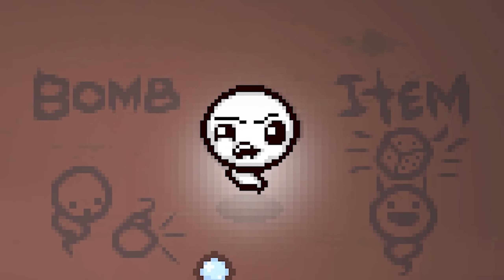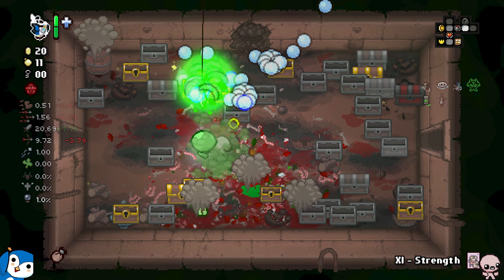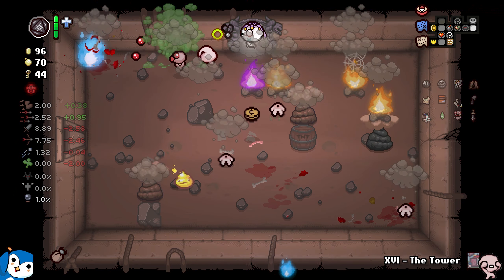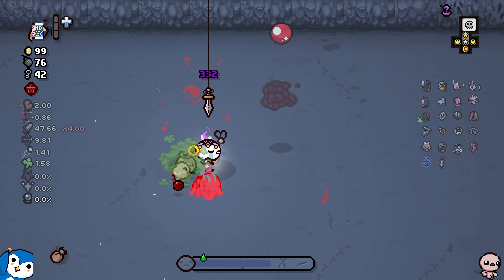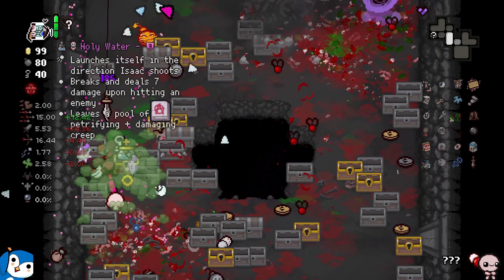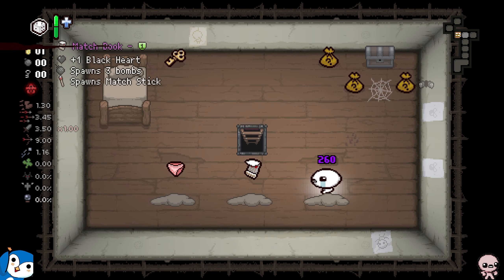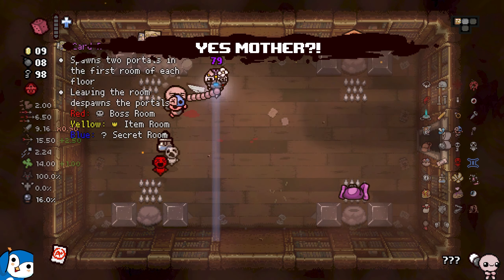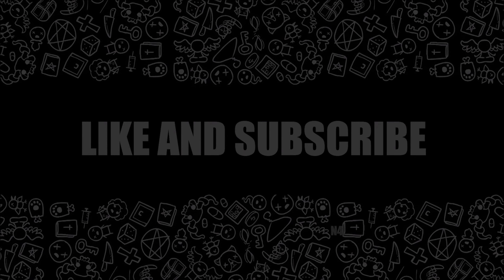The TMTrainer Experience.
Heyo everyone! Today we're playing T. Lost damocles WITH TMTrainer, and this will make for potentially the most broken run, yet the funniest video I've ever made, really proud of what this turned into. Check it out!

My Mods: !Rebirth Items Vectorized; Mod Config Menu Pure; Mod Config Menu - Continued; ~External Item Descriptions; POG For Good Items; Unique Items API; Enhanced Boss Bars; Animated Items; Animated Machines; Antibirth Music++; Boss Health Bar For The Beast & Mother; Boss Rush Wave Counter; Classic Music; Crown Of Diamonds; Custom Mr Dollys; Damage Multiplier Stat; Extra Animated Portraits; Garry's Mod Death Animation; Grass Skirt Chase as Chassed By Death; Planetarium Chance; Regret Pedestals; The Specialist for Good Items; TimeMachine; Ugh for Bad Items; Unique Birthrights; Unique C-Section Fetuses!; Wario Apparition; Cry; Tainted Lost's Existential Dread; Unintrusive Pause Menu.

-TITLE-
The Most Average TMTrainer Experience.